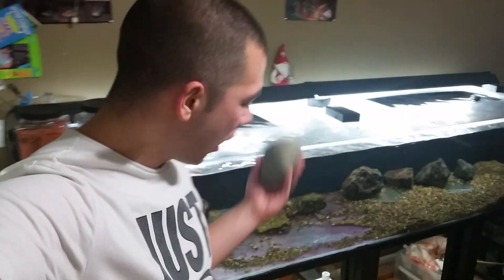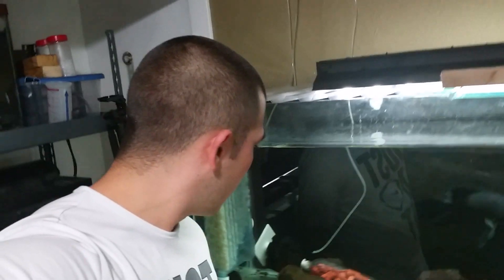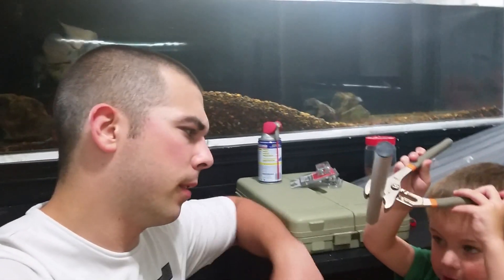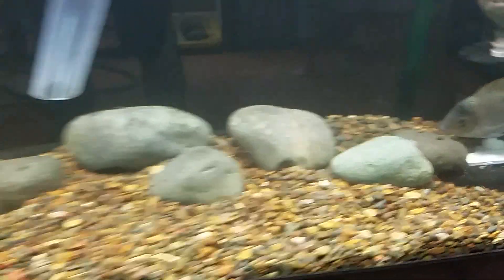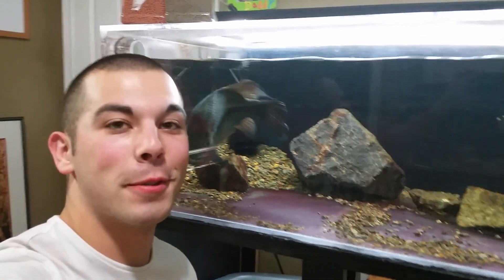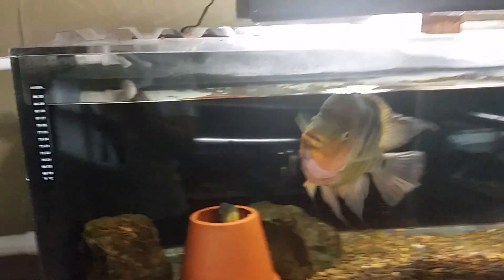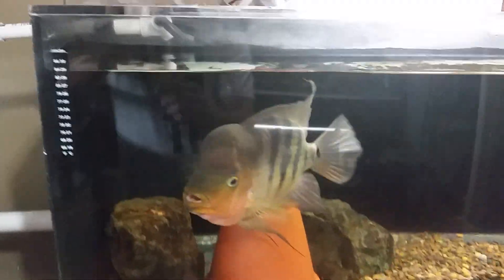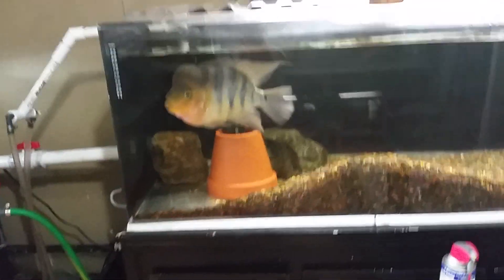HULK'S GONNA BE A DADDY!!!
Hey everyone!! Hulk's going to be a dad!! Thanks as always for all the awesome support!!!